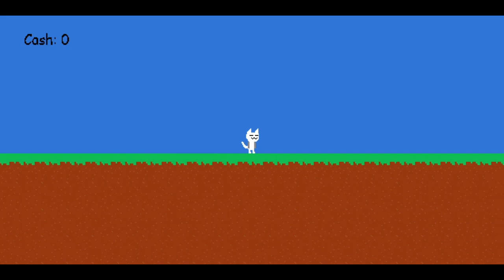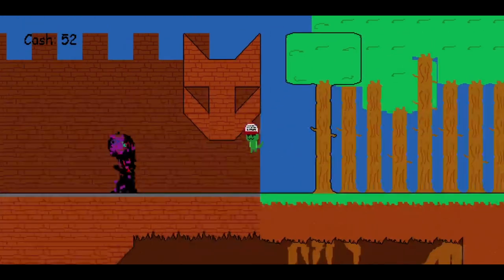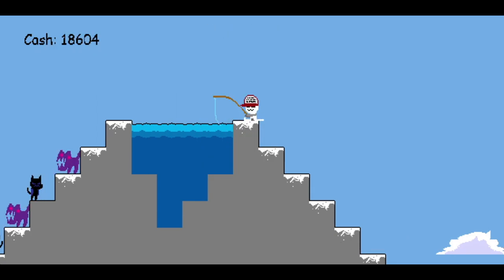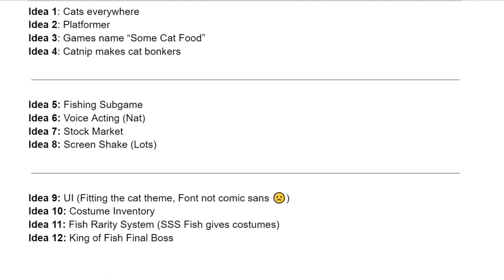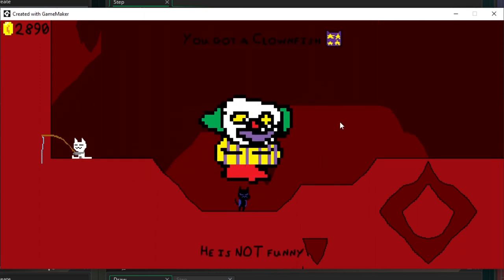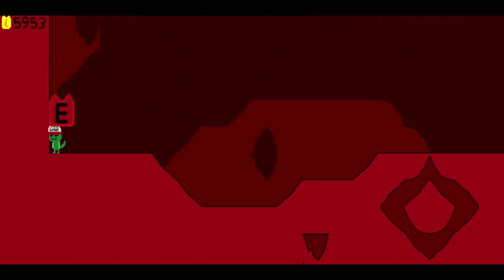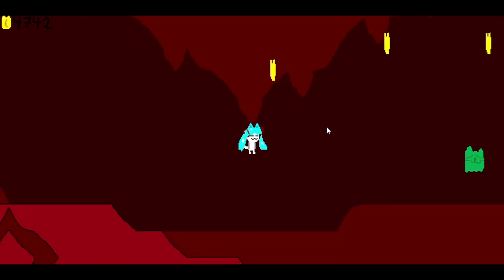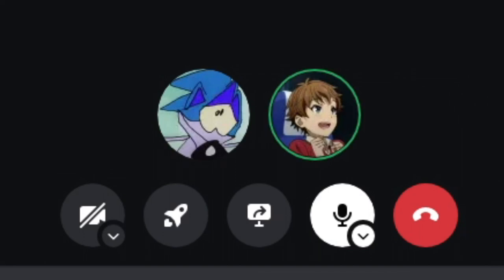Making Funny Hats for my Game in 48 Hours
Yes Cody was in fact pleasured by the fish, it just wasn't safe for youtube so I had to edit out.